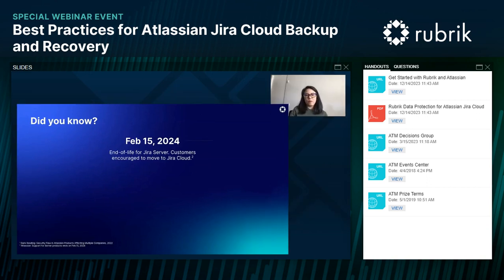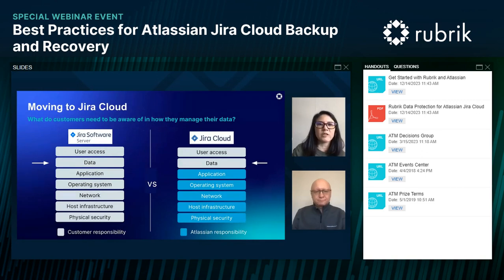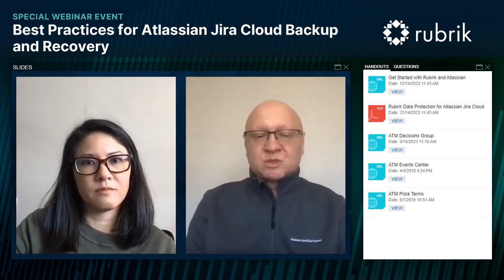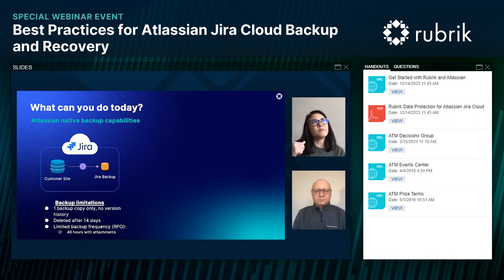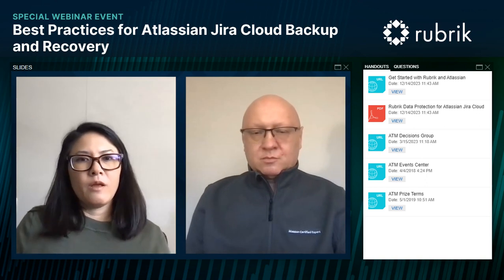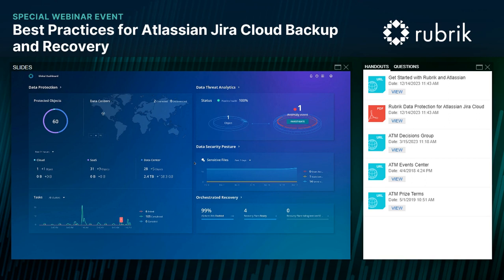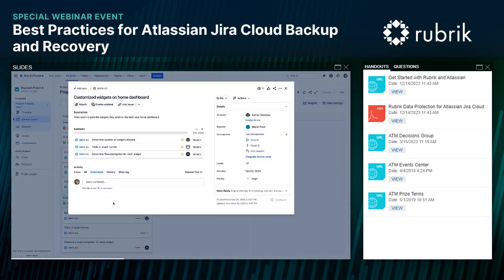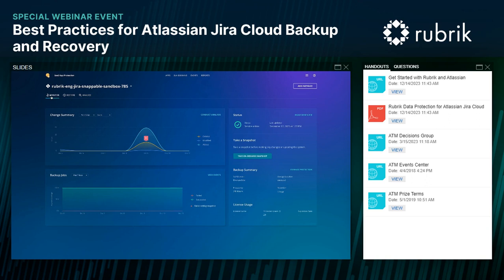Best Practices for Atlassian Jira Cloud Backup and Recovery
Malicious deletion is the leading cause of SaaS data loss. With hackers exploiting gaps in security, attacks targeting an enterprise’s SaaS data have increased more than 300%. When it comes to Atlassian Jira Cloud, accidental deletions and configuration changes can also make data loss a concern. And that data may be less likely to be completely restored without a backup and recovery solution specifically designed for your data volume and complexity.

Without your Jira Cloud data, your teams can’t collaborate and work efficiently, potentially slowing down engineering development lifecycles and affecting product launches, management of strategic projects, and day-to-day business operations.